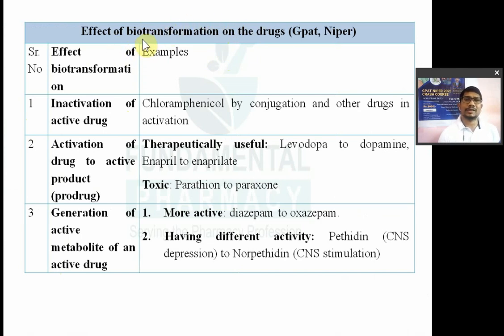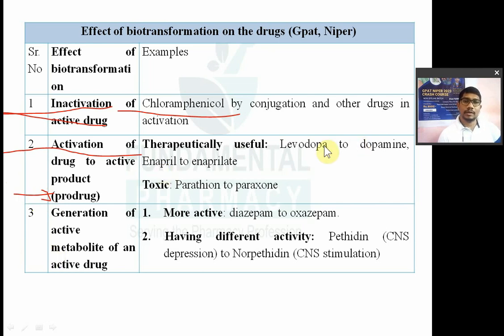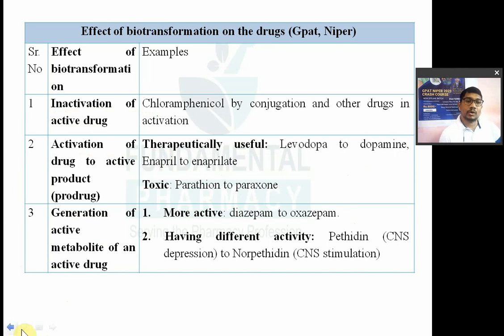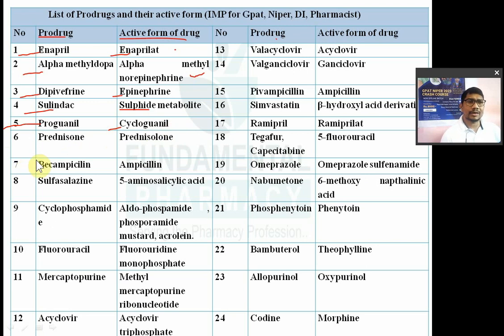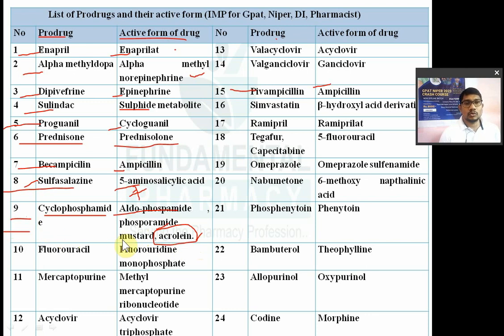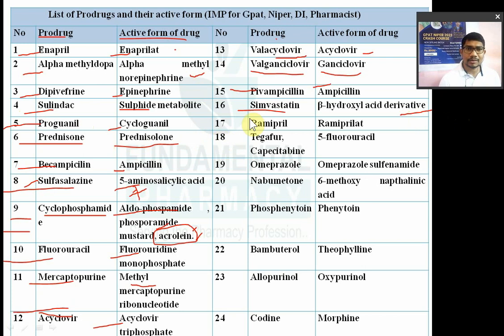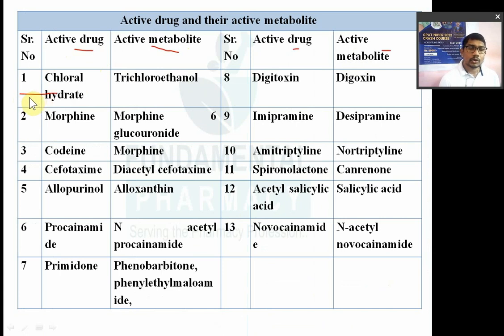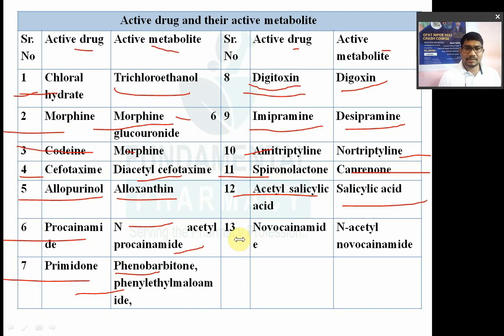DRUG METABOLISM||PRO DRUGS||ACTIVE METABOLITES||PHARMACOLOGY||GPAT||NIPER||DRUG INSPECTOR||PINPOINTS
🌹 PHARMACOGNOSY PIN POINTS
FOR GPAT NIPER DI PHARMACIST EXAMS 🌹

8000₹/ year

Course highlights
👉🏻 Test series

Mentor,
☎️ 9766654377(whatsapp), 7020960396